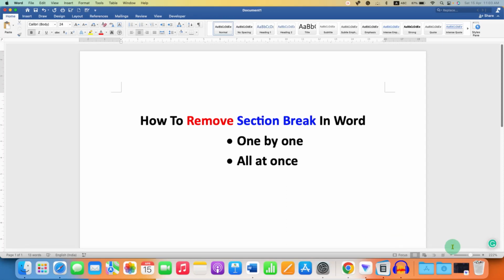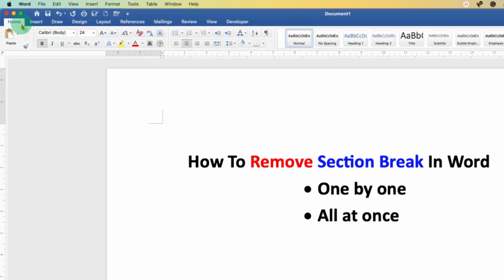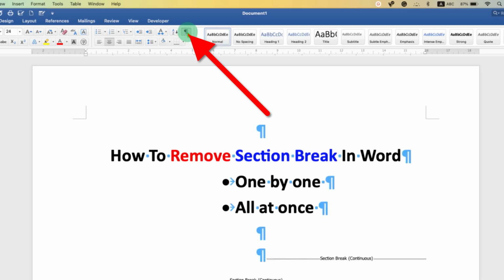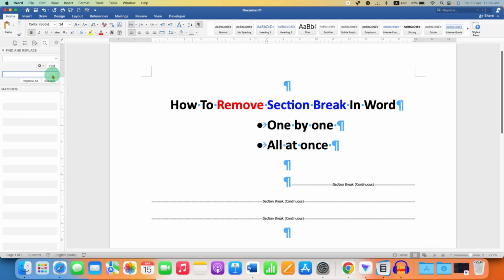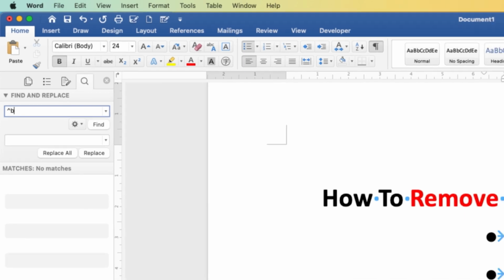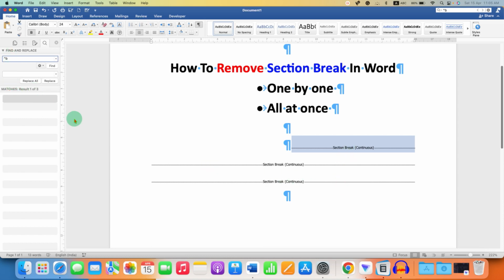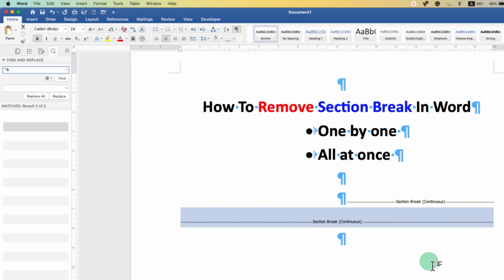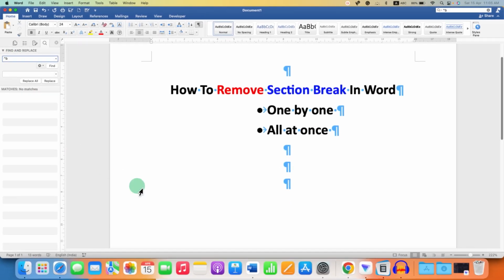How To Remove Section Break In Word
The youtube video shows How To Remove Section Break In Word document in Microsoft Word 365 on MAC and Windows. To delete Section Break type ^b in find and then click replace or replace all to erase or get rid of all the continuous section break or section break next page in Word Office 365 including in Sharpoint and Onedrive, and older versions of MS Word 2022, 2016 etc